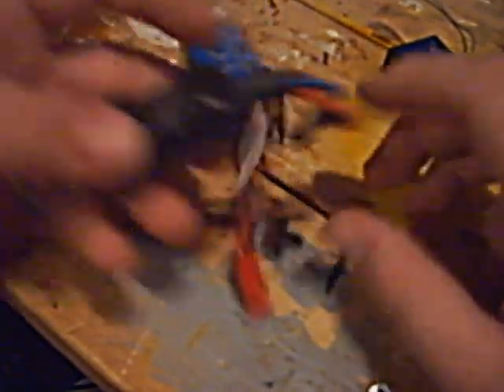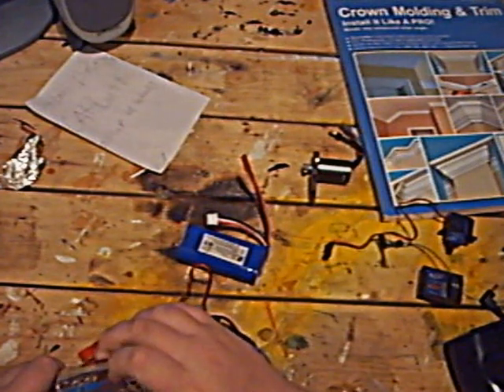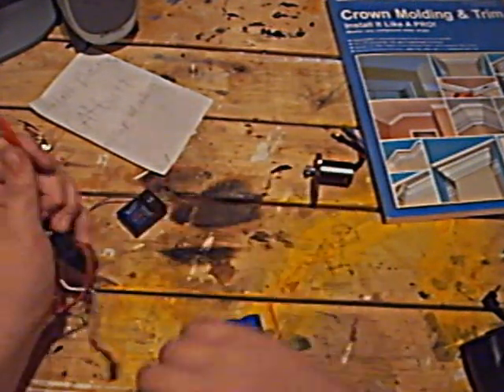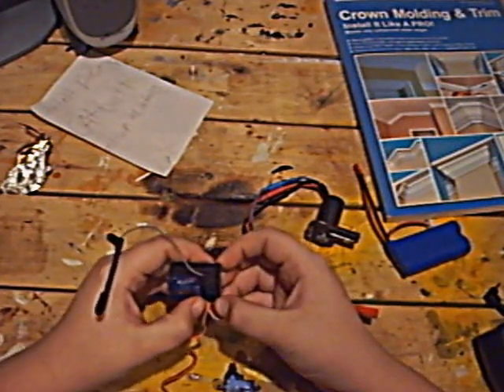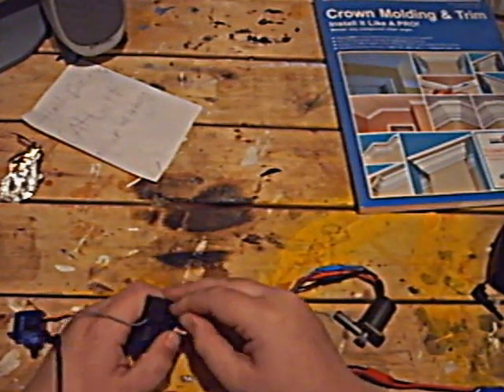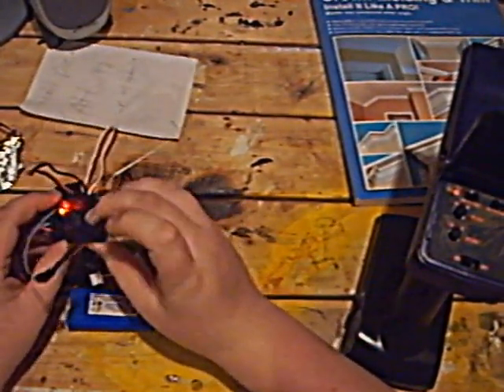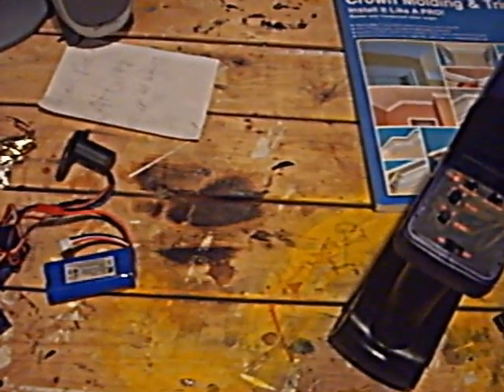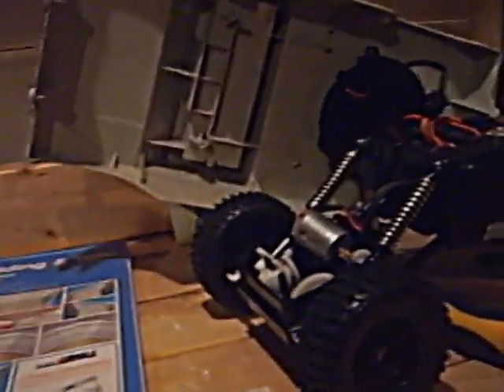How to set up electronics in rc cars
video on how to wire rc cars